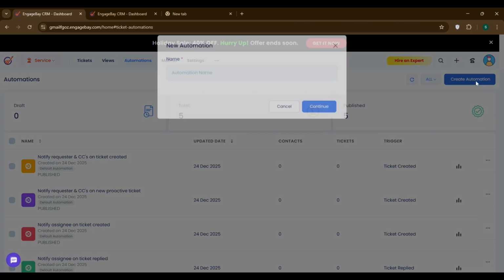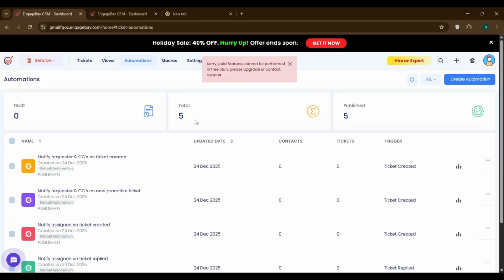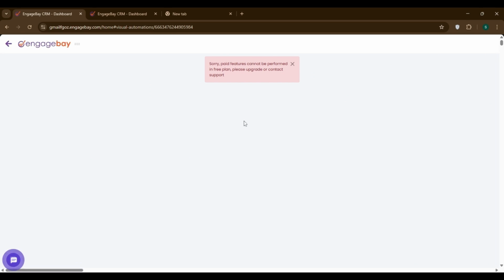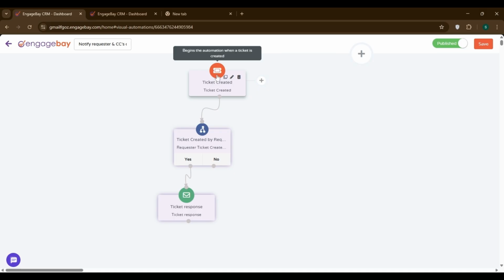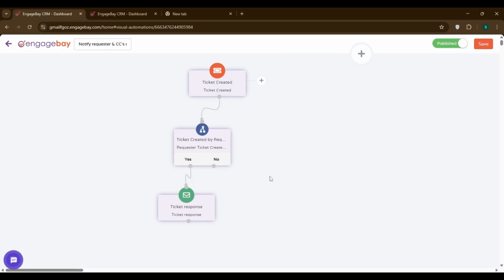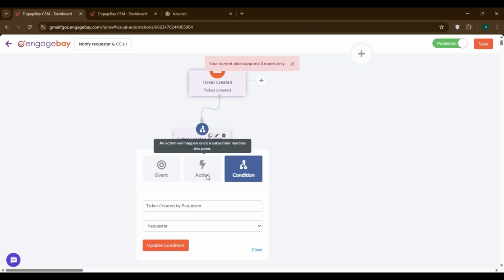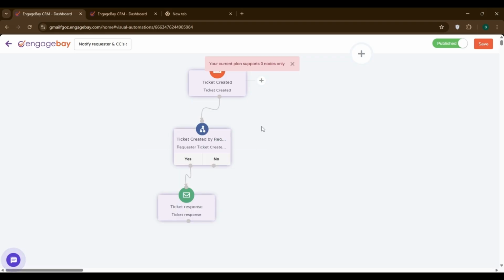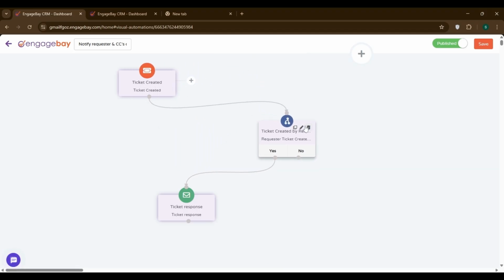How to Create Basic Automations in EngageBay Free Plan 2025 (Free Version)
Want to automate your marketing and sales tasks in EngageBay without paying a dime? 🚀
In this quick tutorial, I’ll show you step by step how to create basic automations in EngageBay’s free plan in 2025.

You’ll learn how to:
✅ Set up simple workflows to save time
✅ Automate emails and task assignments
✅ Trigger actions based on user behavior
✅ Manage automation rules easily in the free plan

By the end of this guide, your EngageBay account will work smarter, not harder!